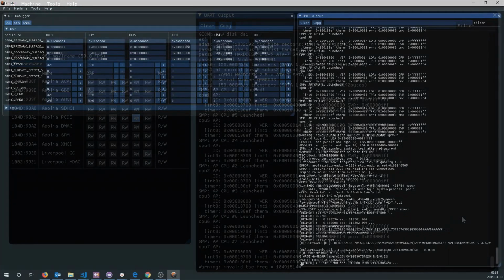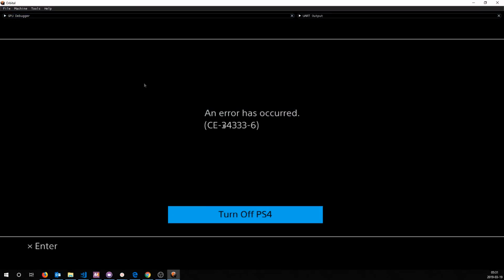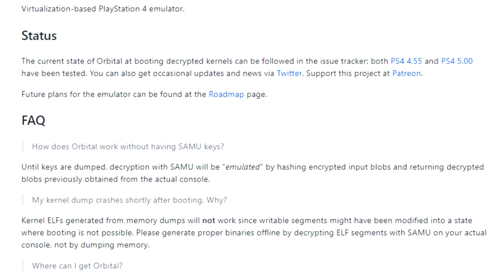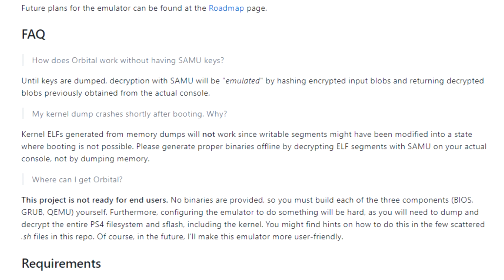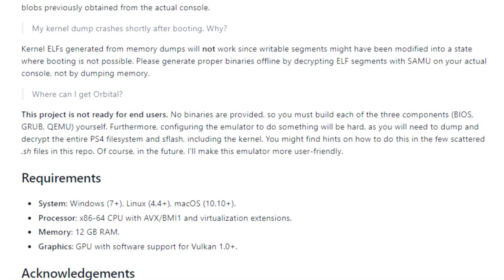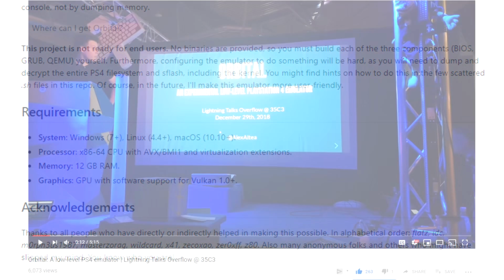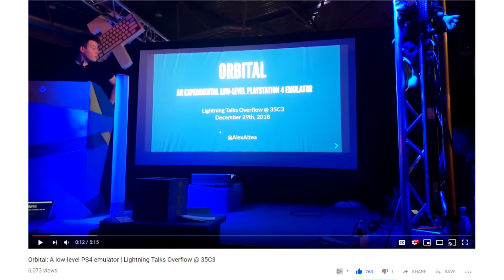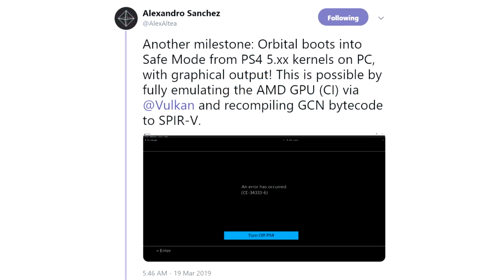Orbital Shows Graphics and Safe Boot! | Next step to PS4 Emulation!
Orbital, the first real PlayStation 4 emulator not only got Safe mode booting, they also put in a Graphical output using Vulkan! Will PS4 emulation make any other great improvements soon?

Note that orbital is still in very early development and won't launch any games. This is just a quick update on its progress.

My PC specs:
Ryzen 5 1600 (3,8 GHz)
GTX 1080 FE
16 GB DDR4 3000MHz
Asus B350 Prime Plus